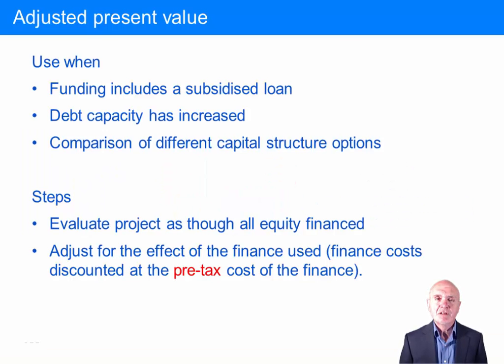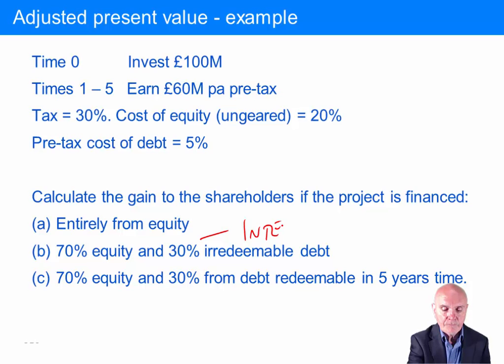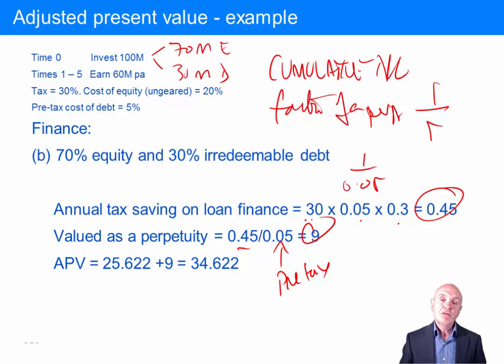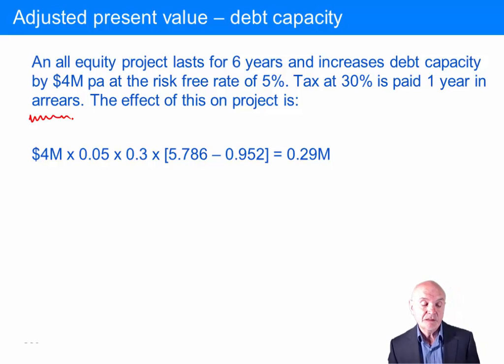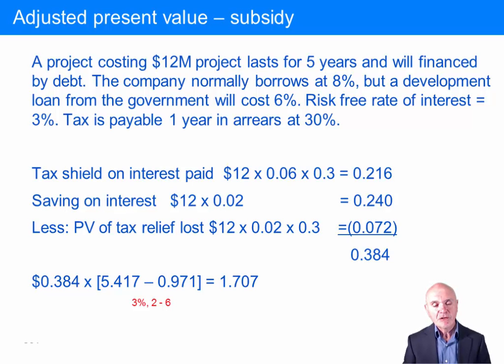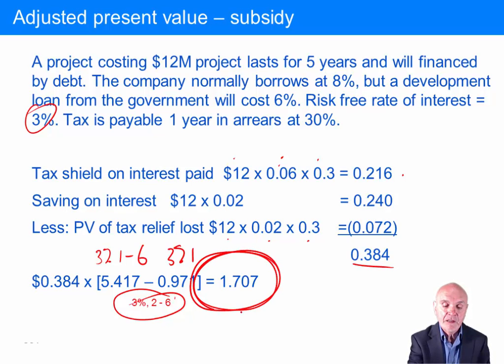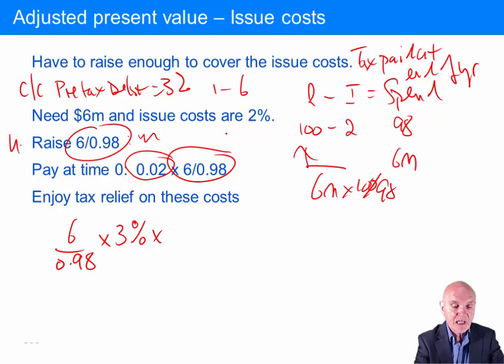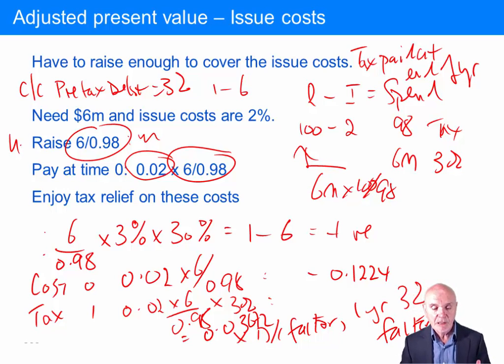CIMA P3 Financial risk - Adjusted Present Value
Free lectures for the CIMA P3 Risk Management Exams